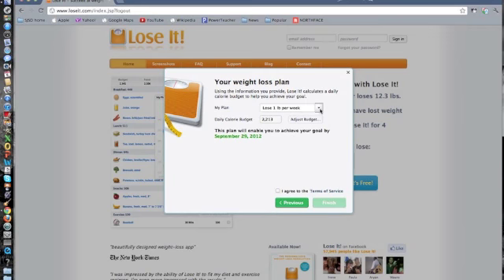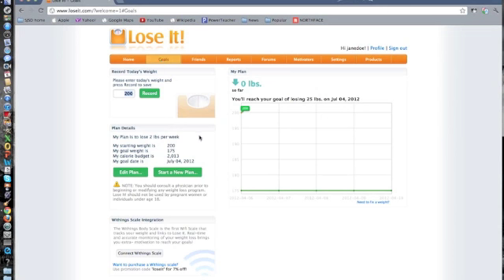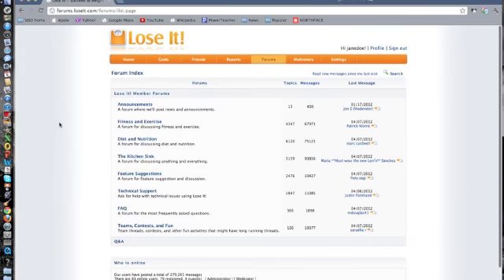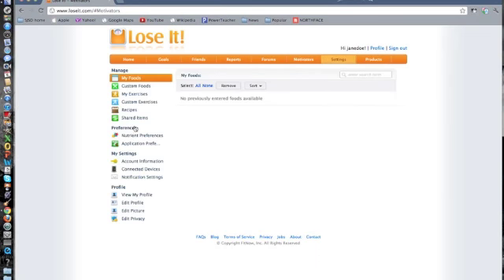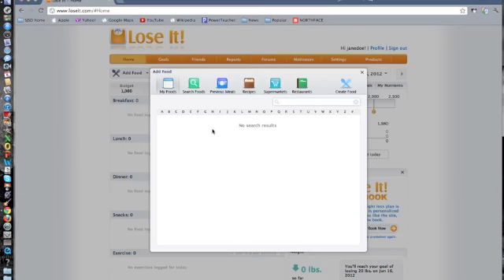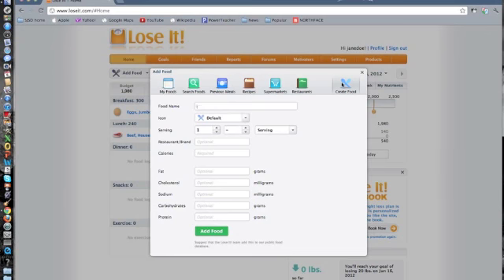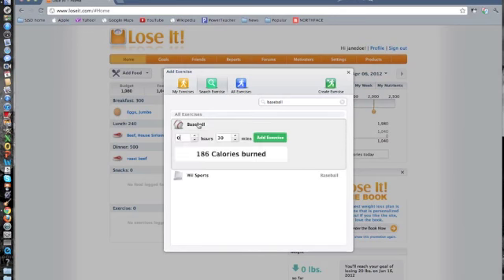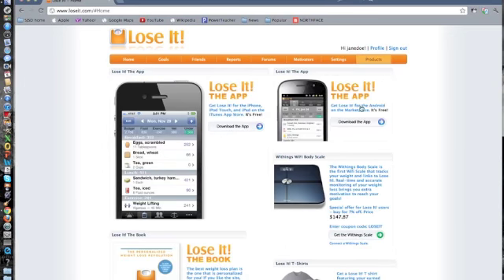Loseit web tool how to